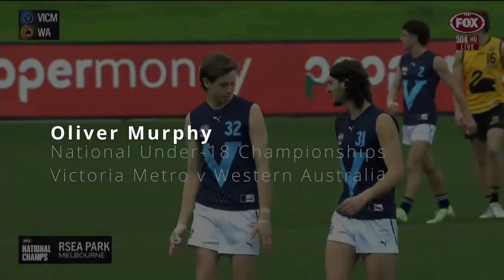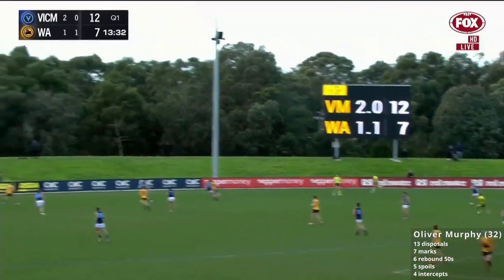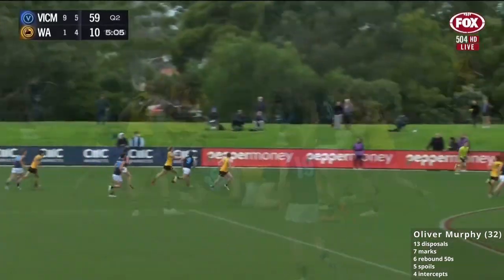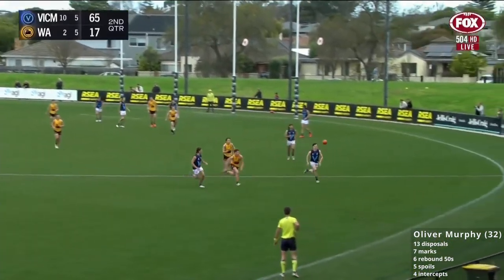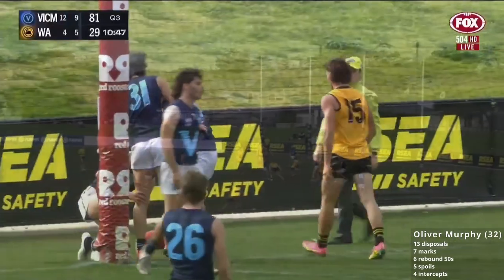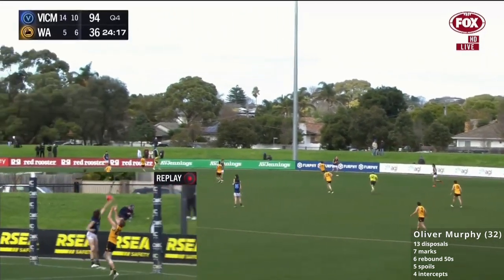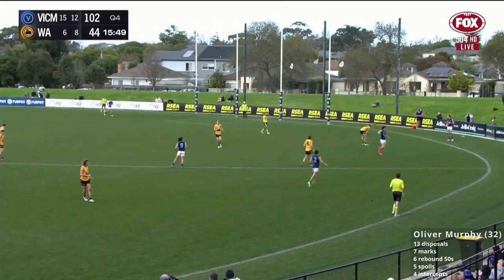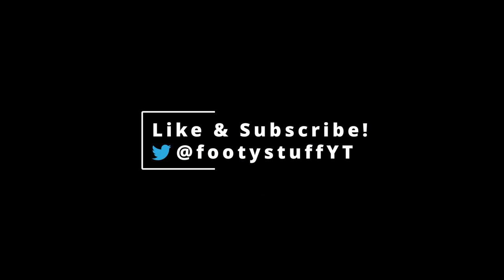Oliver Murphy - U18 Champs (VM v WA)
Sam Van Rooyen was unfortunate to come up against Ollie "The Wall" Murphy who conceded only a single arial dual all game and completely shut Van Rooyen out of the contest.

If you love my content and you're feeling generous then consider buying me a coffee: